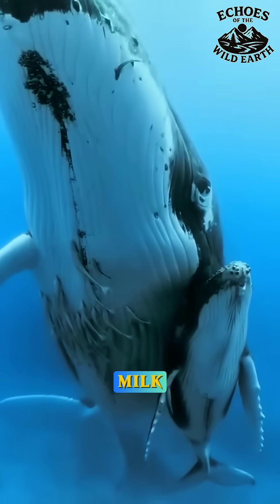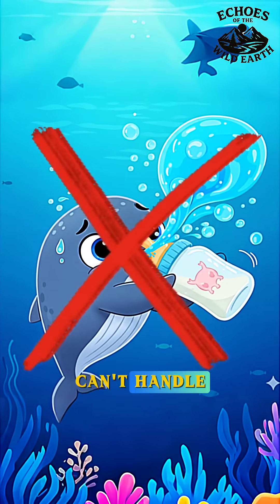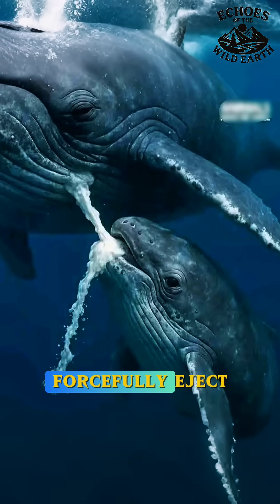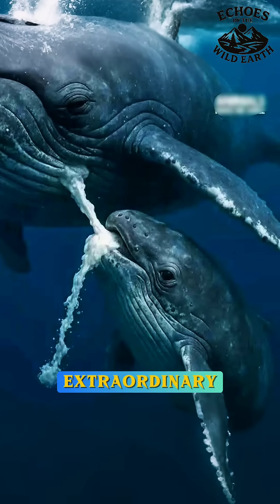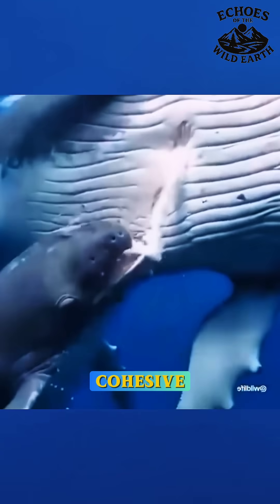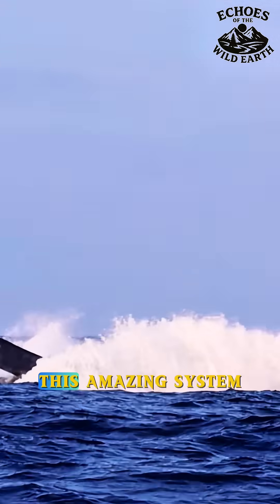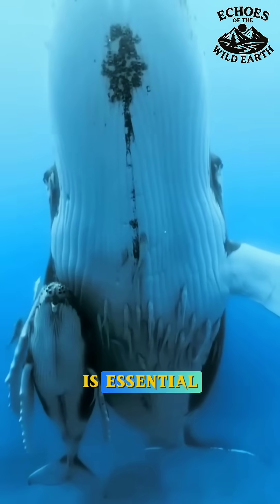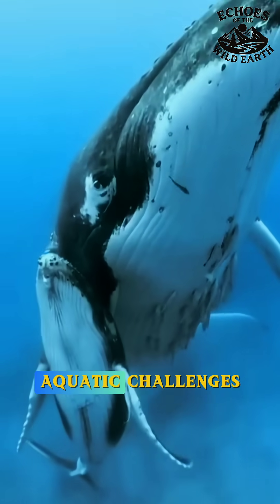How Baby Whales Drink Milk Underwater?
Ever wondered how a baby whale drinks milk without swallowing a ton of seawater? 🐋 The mechanics of suction don't work, so nature developed an incredible solution!
Learn the amazing science behind whale nursing: how the calf stimulates the mother's mammary glands, and why the mother's milk is 50% fat—giving it a thick, cohesive, "toothpaste-like" consistency that doesn't dissolve in the ocean.
Discover how this process allows a calf to drink up to 50 gallons of milk daily and gain 200 pounds in just 24 hours! It's a true marvel of biological engineering.
Dive into the mystery of marine mammal survival!